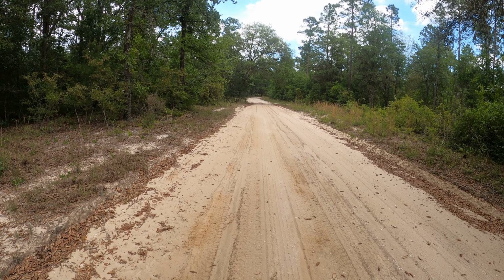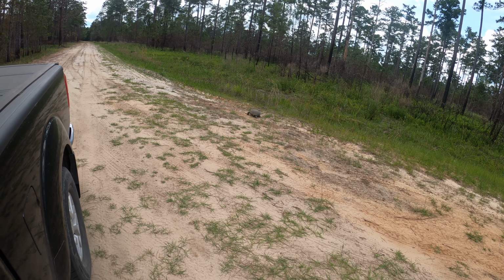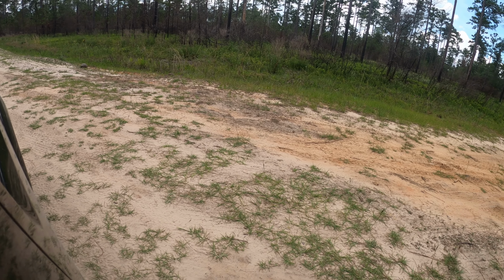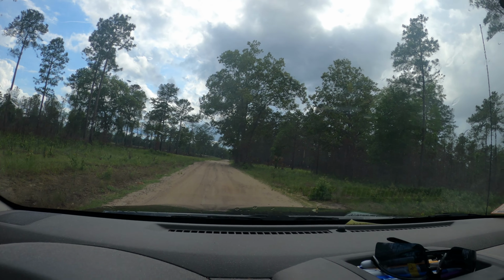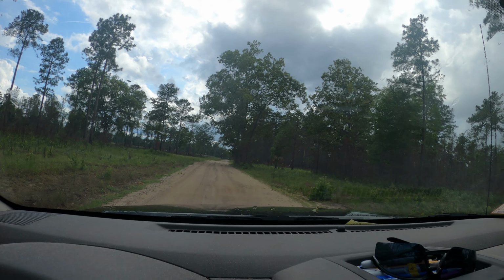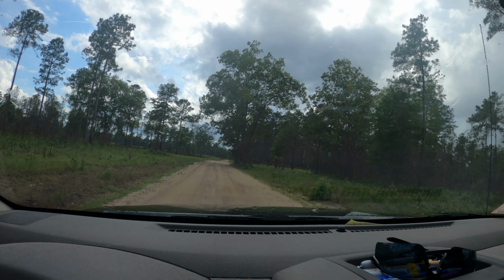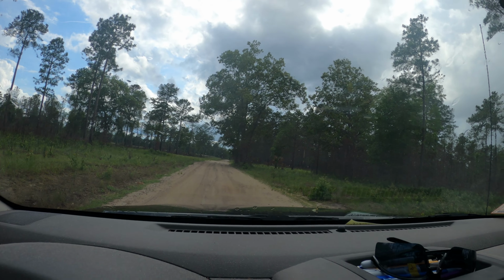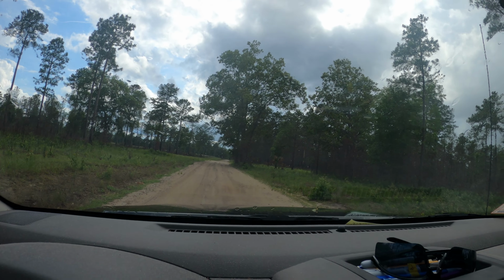Gopher Tortoises on the move and some other herps in South Georgia!!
A day spent searching for herps in several sites in South Georgia